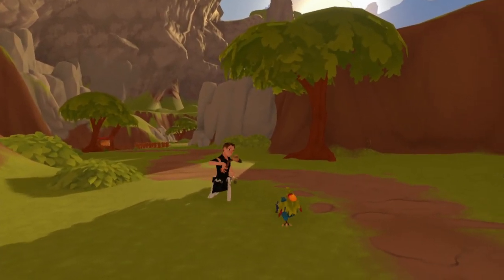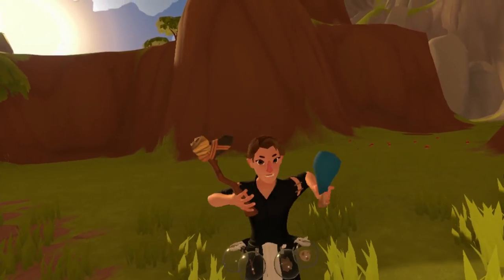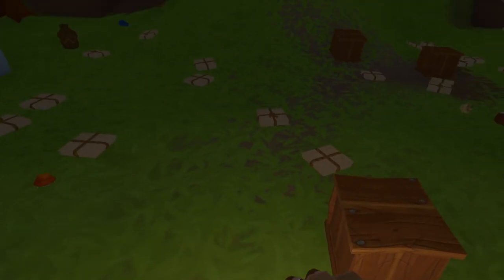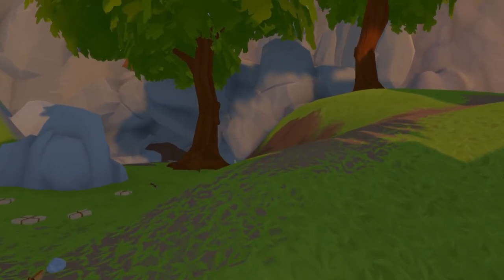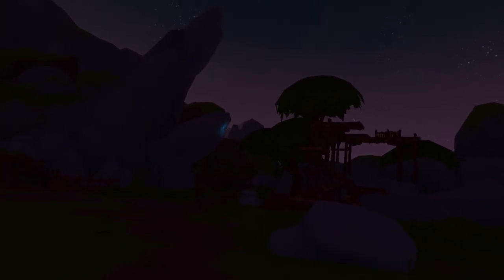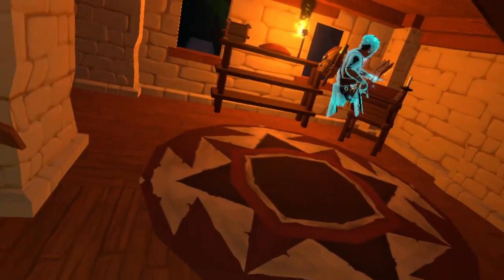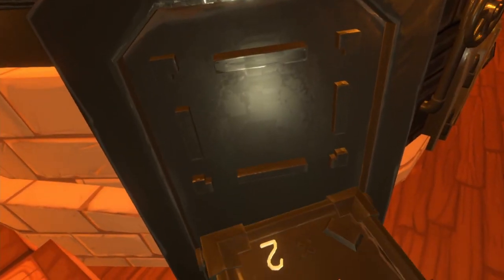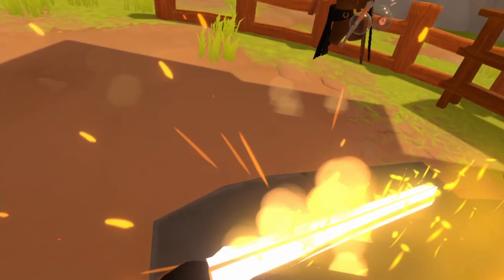A Township Tale; How To Make Your First Red Iron Sword